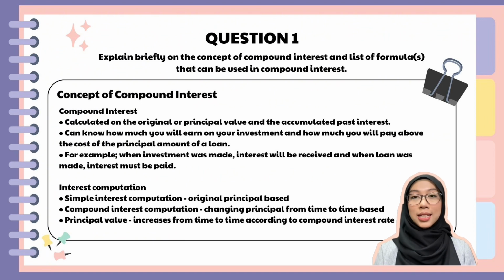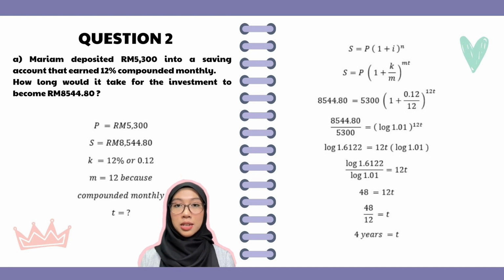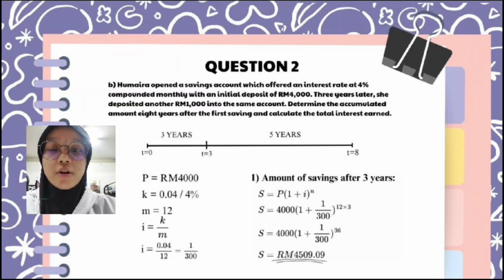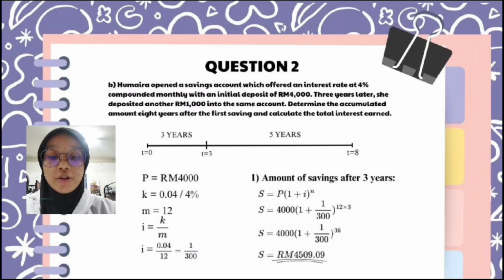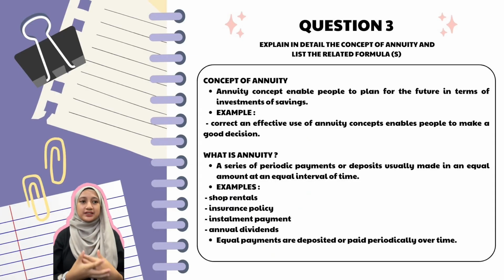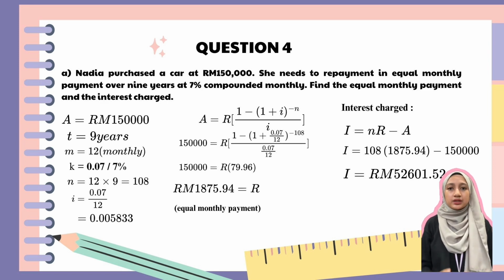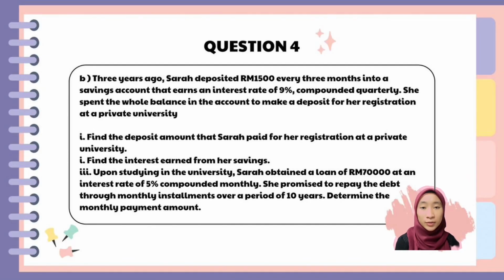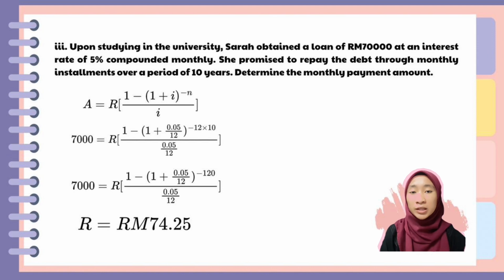( BA1191D_03 ) GROUP PROJECT MAT112 - COMPOUND INTEREST & ANNUITY